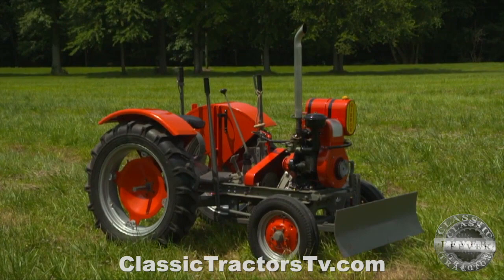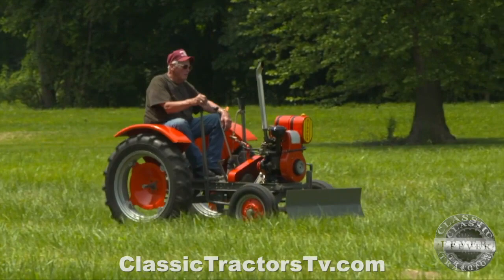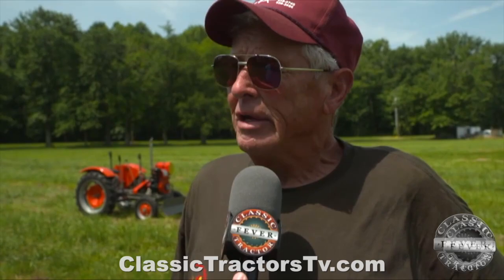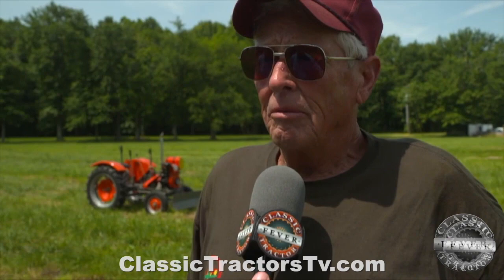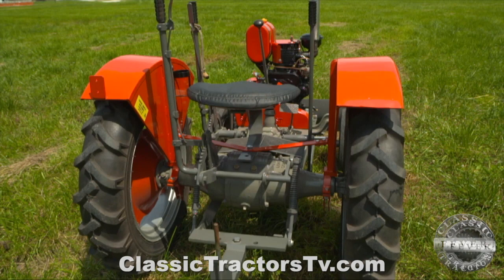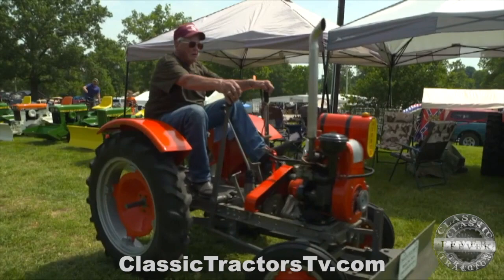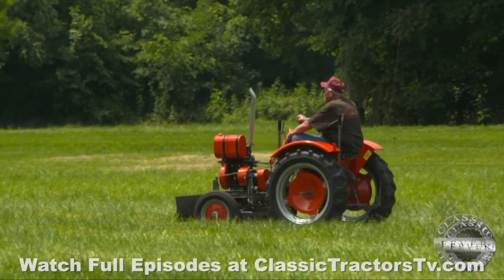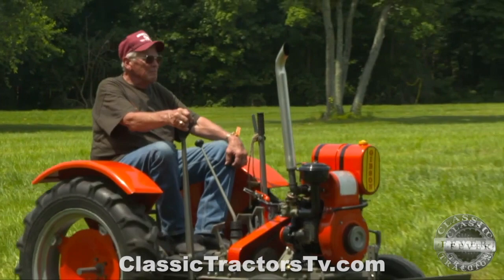RARE Tractor With NO STEERING WHEEL - The 1949 Gibson Model D - Classic Garden Tractor Fever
Brian Baxter Interviews David Smith From Oklahoma about his Gibson Model D tractor.

Don't forget to watch us on RFD-TV!